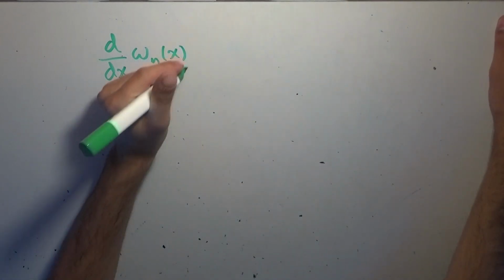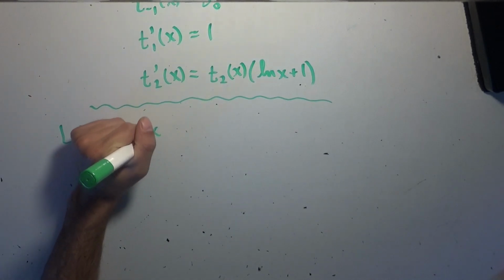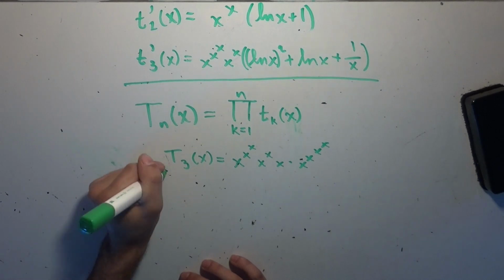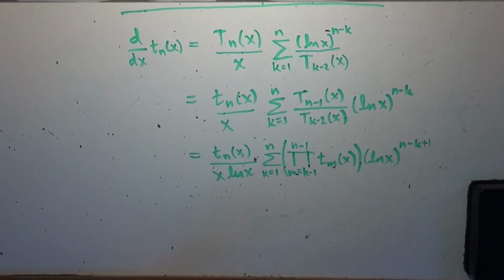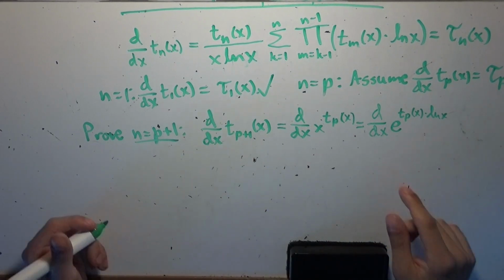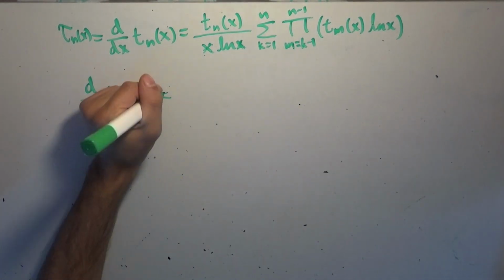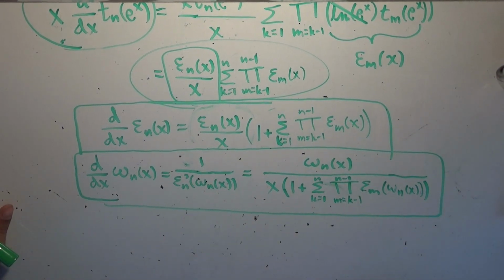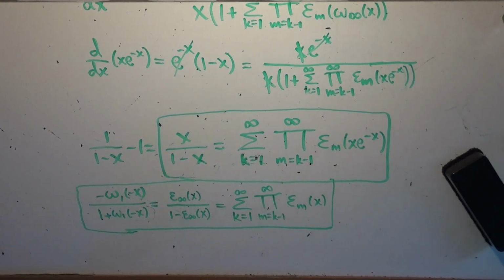On Tetration, Part II: Derivatives - THE GENERALIZATION WAR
...and we're back!  Back to business, back in action, and back to super-square one.  Not really.  In this video, we are of course going to expand and expound on our ideas and findings in my previous video on tetration, seen
which focused on the inverses of the power towers and their cousins the epsilon and omega functions.

Today we turn to the derivatives of these pathological power abominations, a journey fraught with symbols and sums like you would never imagine, only to eventually find our way back to the land of the docile and familiar through the immensely tall towers of power, at the very end.

Bring it, Papá.